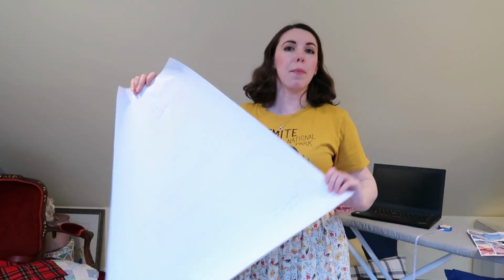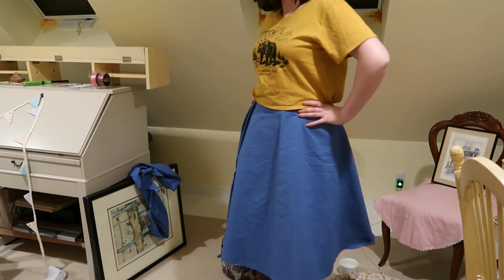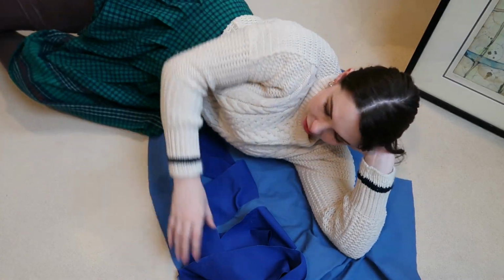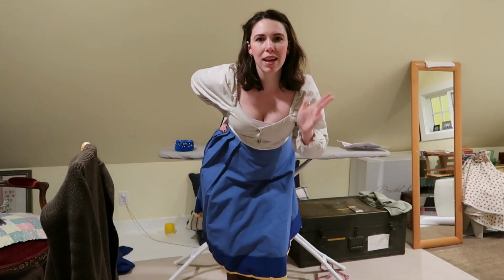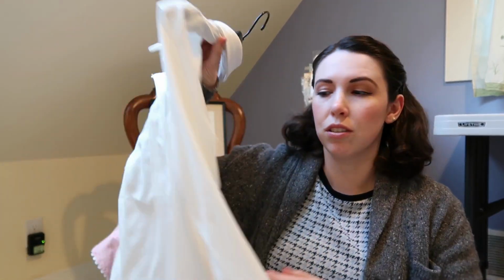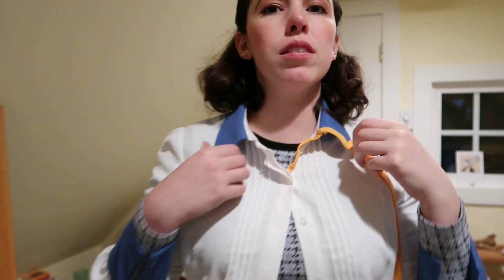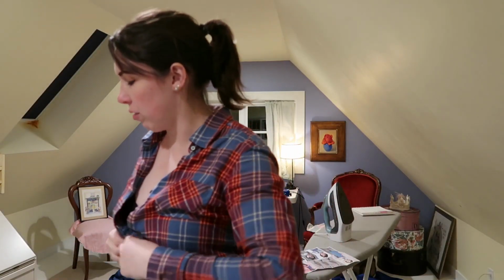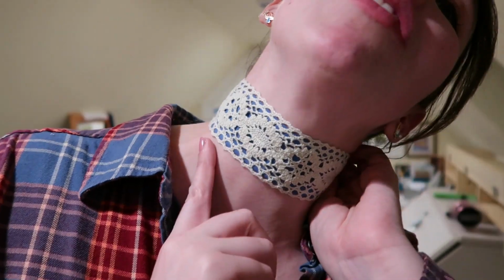Making my Elizabeth Cosplay from Bioshock Infinite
I am late getting this video out! Forgive meeee! Next week will be better. Here is the cosplay I made for Emerald City Comic Con! Elizabeth from Bioshock infinite!  I liked how the look came out but I think there are some fixes I need to make before the next time I make it. What do you think?

Equipment:
Camera- Cannon Powershot G7X Mark 2 (refurbished)
Microphone- Pop voice Lavalier Microphone